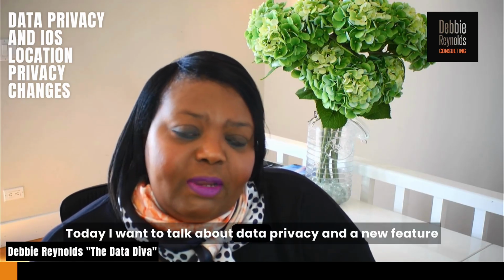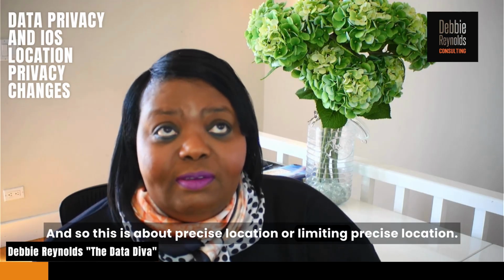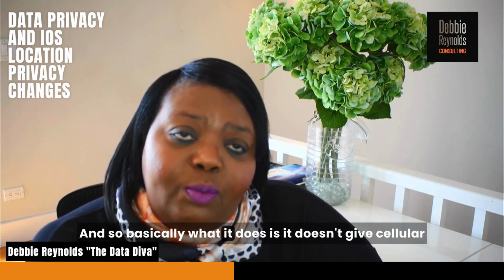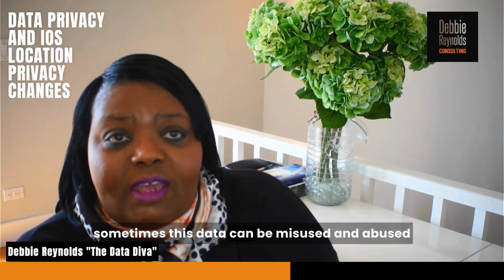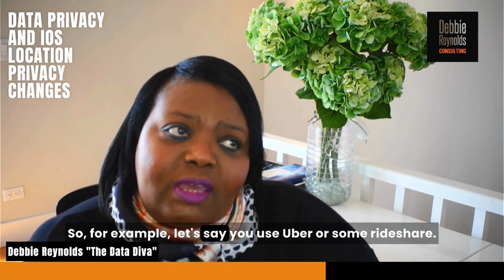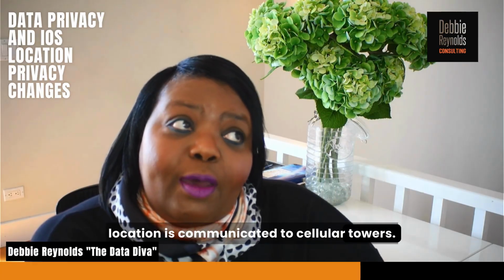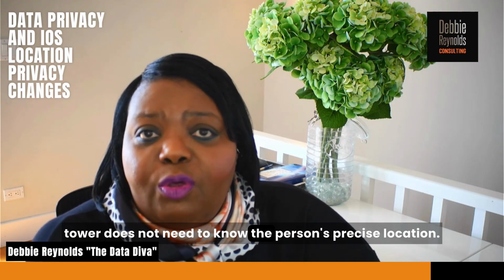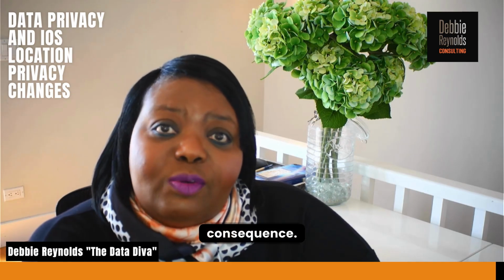DATA PRIVACY AND iOS LOCATION PRIVACY CHANGES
✅ 🚨 NEW VIDEO ALERT — DATA PRIVACY AND iOS LOCATION PRIVACY CHANGES
Cellular networks rely on location data to provide service.
That same data can be used in other ways that people never intended.
🎙️ In this video, Debbie Reynolds, “The Data Diva”, explains Apple’s iOS feature that limits precise location sharing with cellular towers.
📌 Phones connect to cellular towers to maintain service
📌 Towers can triangulate a device’s precise location
📌 This data can be used or misused beyond its original purpose
📌 Apple introduced an optional feature to limit precise location sharing
📌 The feature reduces the level of location detail shared with cell towers
📌 Apps that require location, such as rideshare services, are not impacted
📌 The feature focuses on limiting unnecessary data collection
💡 Why this matters
Data collected for service can also enable surveillance.
I work with organizations evaluating how data is collected and used across systems.

Debbie Reynolds Consulting, LLC
Data Diva Media